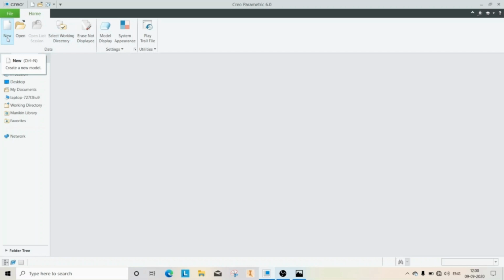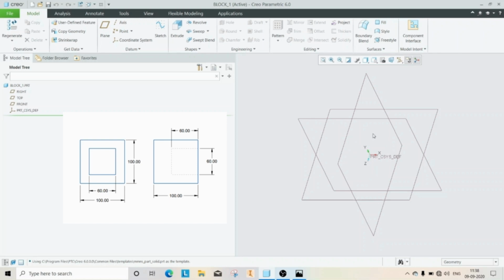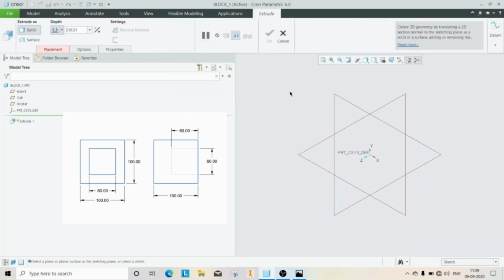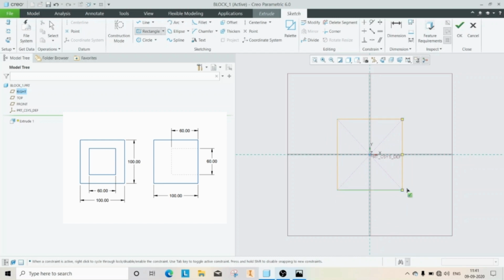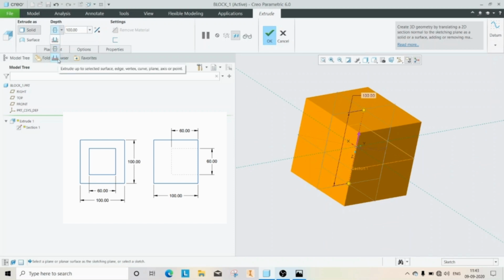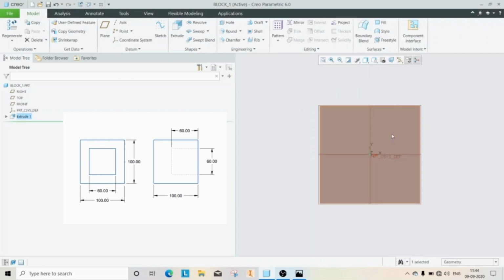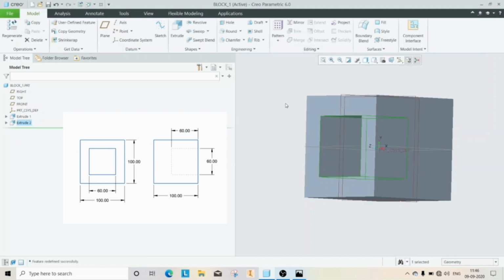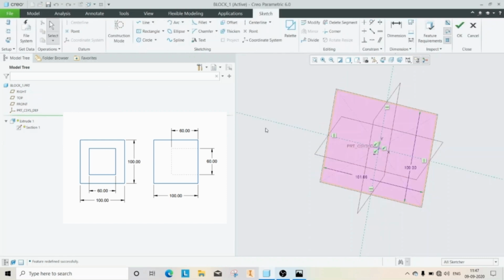Creo 6.0 Tutorial : Extrude Command | Tutorials for beginners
This video tutorial will be very helpful to the engineering student and design professionals.

This video is about how to use extrude command in creo parametric 6.0
Command used:- Extrude

This Tutorial is prepared by Miss. Pooja Rathod, Industrial Design professional.